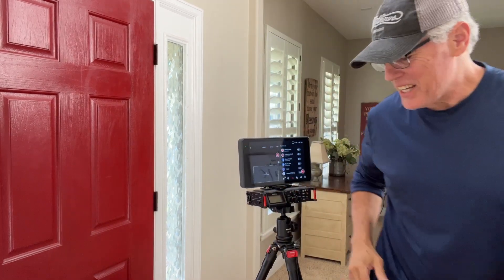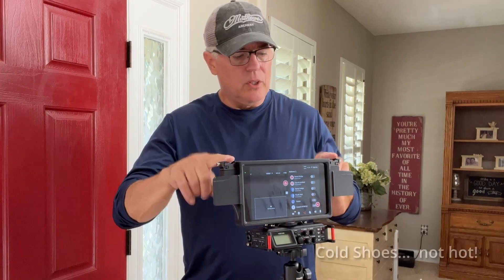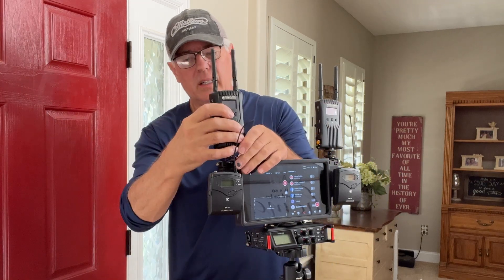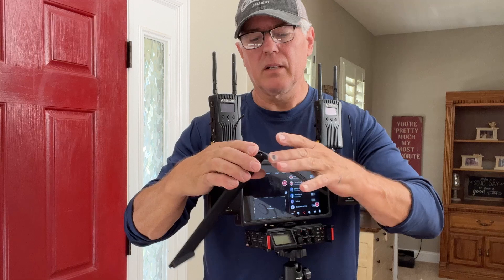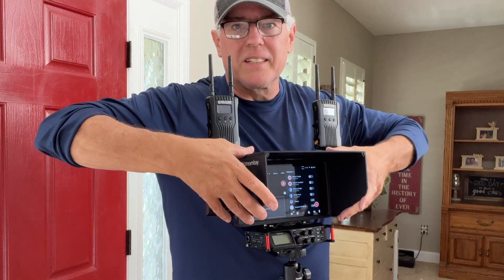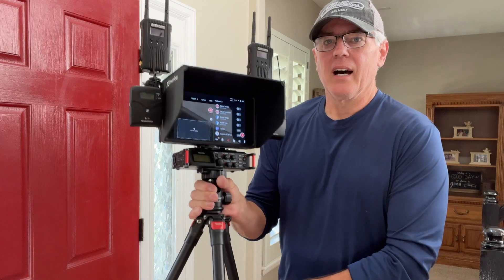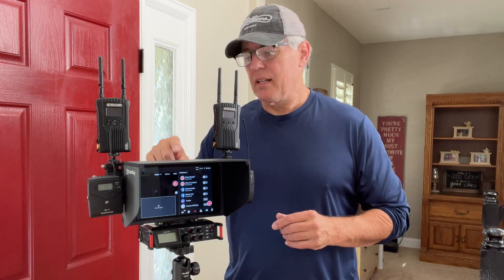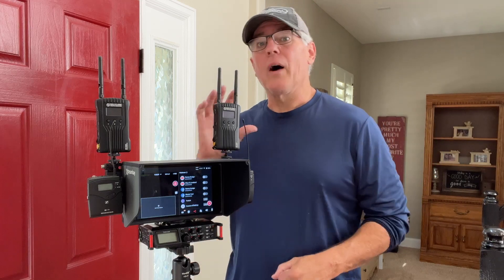Setting up your Multicam Outdoor Live Streaming with YoloBox Pro: A Professional Guide!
✅Unlocking Pro-Level Streaming

Step-by-Step Guide to Setting up YoloBox Pro. From Tascam recorder to wireless camera and lens hood, create stunning streams.

🙌Check out the video from our friend @Danny Dodge.''I finally got the perfect Yolobox Pro configuration.''